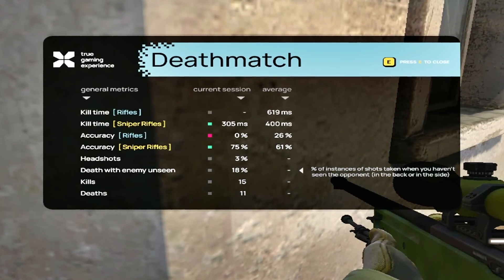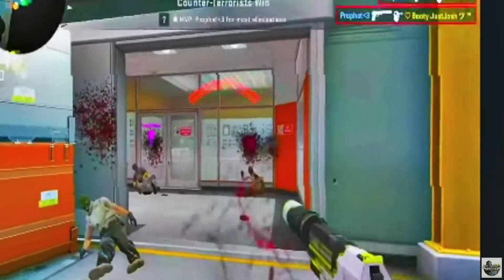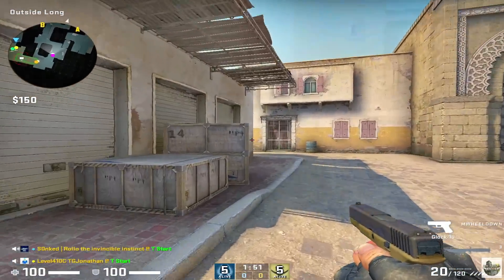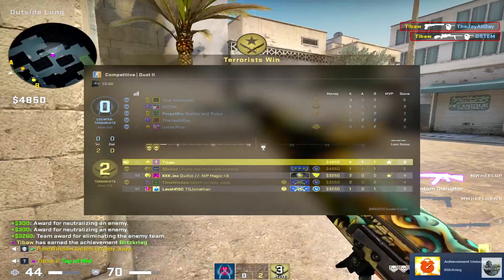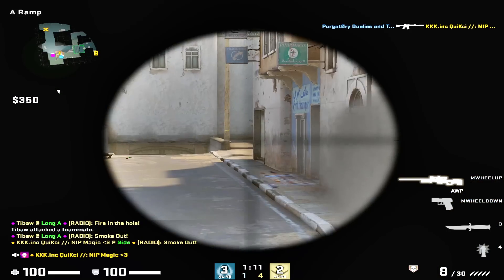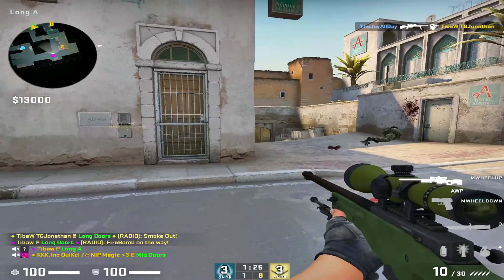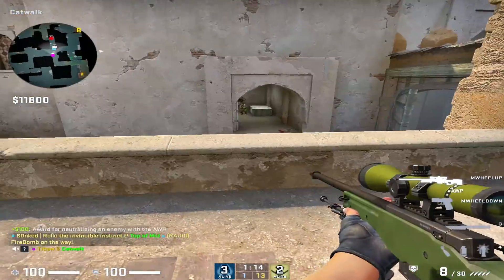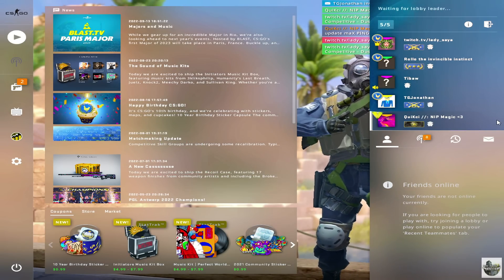New Settings Made Me 100ms FASTER! CSGO RTG Ep:1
I can't believe I didn't know this! It turns out average frame time varies so much causing extra latency during live games unless you use this setting.

Code for a Free Spin! ( YTPQ2PB )